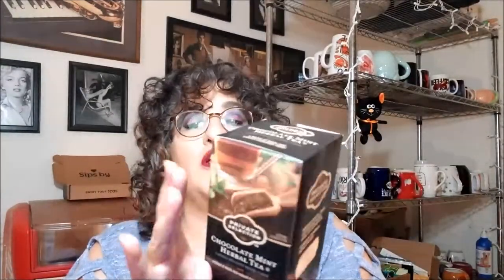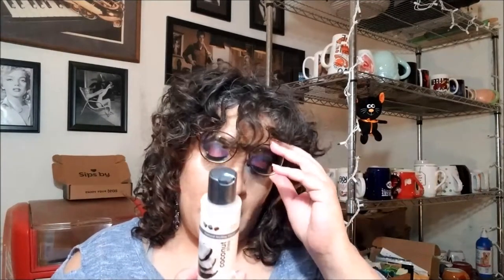A Tale of Two Lines: Hair Care Review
Heyas, dragynettes! Yes, it's a long one (seems most of my hair care vids are), but in this case, I think it's important to see the difference your products can make. I do hate giving bad reviews, and I usually find things to help balance out a product's downsides, but I'll also always be honest with you guys.

What I'm Wearing:
Face -
CoverGirl TruBlend Undercover Concealer in Warm Nude and Light Nude
CoverGirl TruBlend Liquid Makeup in L6 Buff Beige
e.l.f. Flawless Finish Foundation in Sand
Milani Make It Last Translucent Banana Powder
Hourglass Veil Translucent Setting Powder
ColourPop Pressed Powder Bronzer in Private Party
Basic Beauty Jelly Blush in It's October 3rd
Coloured Raine Focal Point Glowlighter in Luxurious Bling

Eyes -
OFRA Eye Gel Primer
Betty Boop x Ipsy That's So Betty Eyeshadow Palette
Nomad Berlin Underground Intense Eyeshadow Palette
Lethal Cosmetics Single in Enigma
Violet Voss Bright Vibes Pressed Pigment Palette
Violet Voss Sparkling Cherry Limeade Mini Palette
Mellow Cosmetics Tinted Brow Gel
Urban Decay 24/7 Waterline Pencil in Walk of Shame
e.l.f  Mist & Set Setting Spray (eyeliner)
ColourPop Pressed Powder Single Eyeshadow in Night Dream (eyeliner)
Lancôme  CILS Booster XL
Benefit Cosmetics They're Real! Lengthening Mascara

Lips -
Betty Boop x Ipsy Satin Lipstick in Mauve It Baby
Marc Jacobs Liquid Lip Crayon in Plum N Get It
e.l.f. Lip Oil in Berry Kiss
L.A. Colors Pout Lipgloss Matte in Kiss & Tell